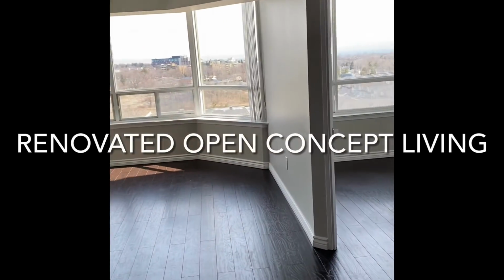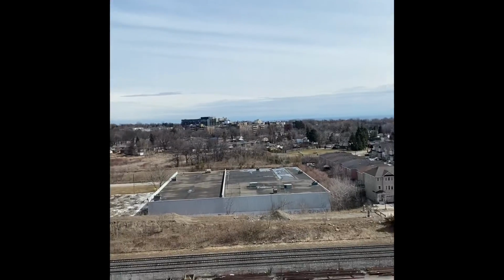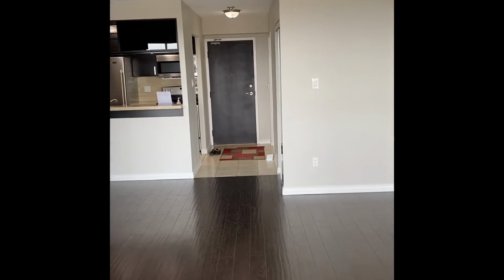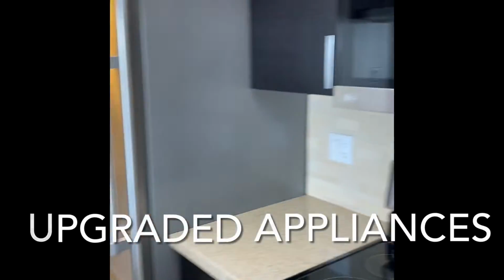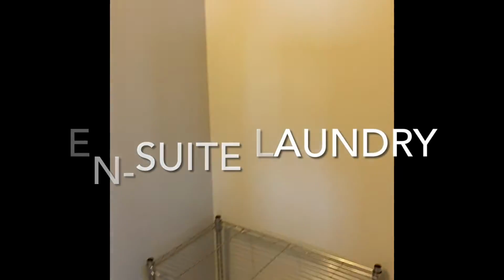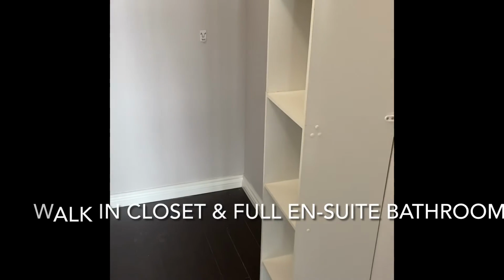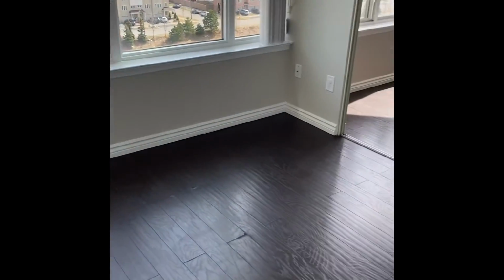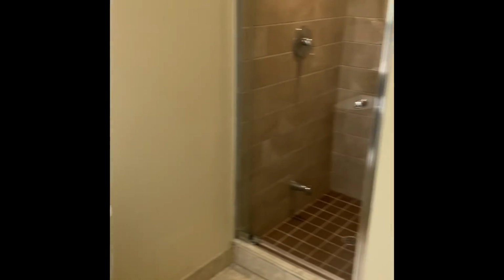What $2400 gets you in central Scarborough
Welcome to 3 Greystone Walk.  This mid Scarborough condo is currently for rent! $2400 per month will get you this lovely open concept, renovated condo including all utilities, laundry, and one parking spot!

This 2 bedroom Scarborough Condo for lease features espresso hardwood floors, a beautifully renovated kitchen with upgraded appliances, stone counters and lots of cupboard space.  Your laundry is located conveniently off the kitchen tucked into a storage room to hold all your pantry supplies￼.

The formal dining area has space for a table, chairs and buffet.  The second bedroom has a double closet with mirrored doors.

The large primary suite will fit a king bed and side tables, has a large walk-in closet with built-in shelving, and a beautiful he appointed full bath with tub￼.  ￼

Your bonus space is a solarium, accessed from either the living room or bedroom.

Sweeping southern views bring in lots of natural light, and give you panoramic views of Lake Ontario!

Located at St. Clair and Danforth Rd., Greystone Walk has gated entry, 24 hour security, on-site management, and beautiful recreation facilities all situated close to shopping and transit.